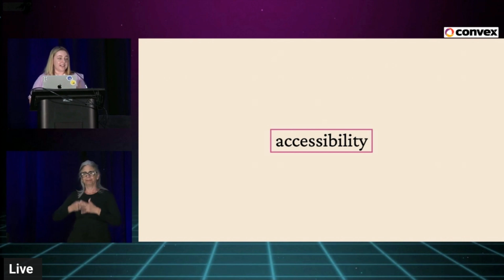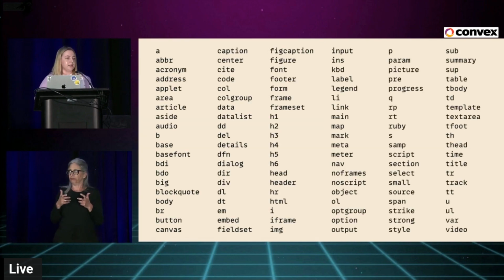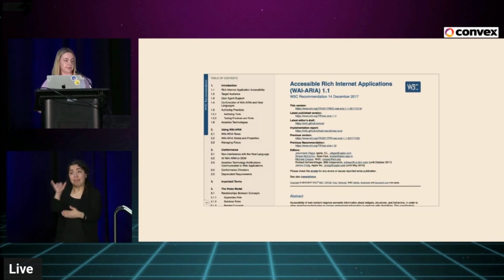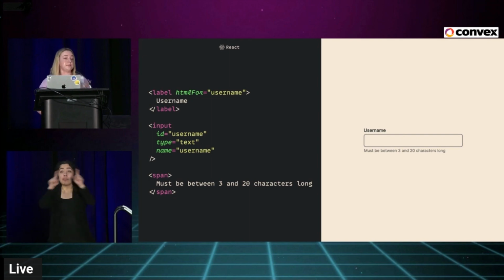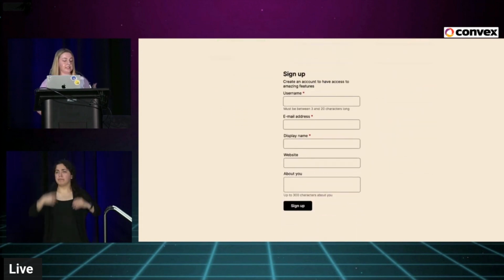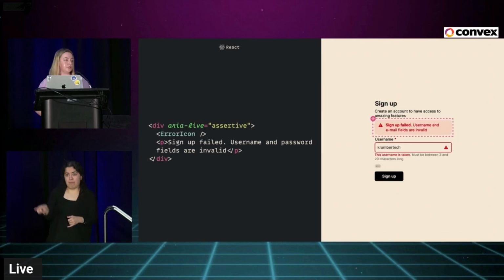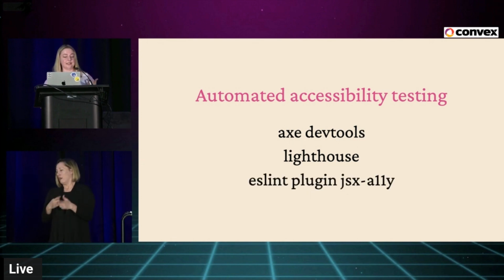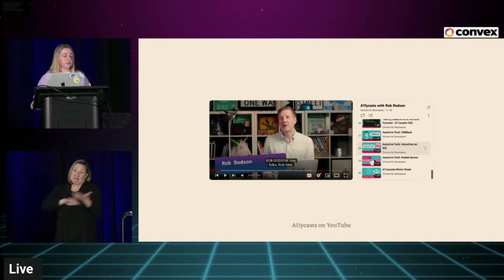Kateryna Porshnieva - Building Accessible Forms in React - React Miami 2024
Be it creating account, logging in, searching or sending messages — forms are everywhere on the web and they’re super important. However, if accessibility is overlooked, forms can create quite literal barriers for people with disabilities. This talk will be a practical guide to building web forms that are accessible and won't leave anyone behind.

We’ll start with brief introduction to web accessibility, and then go over common patterns in forms and how to implement them accessibly. We’ll cover semantics, labels, hints, validation, errors, focus and more. All supported by practical example and interactive demos. It’s going to be fun!